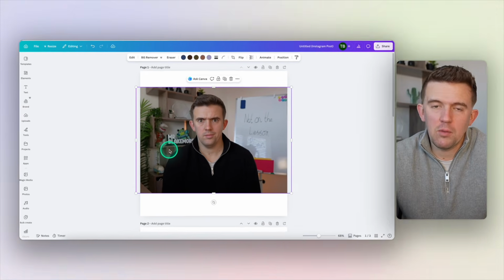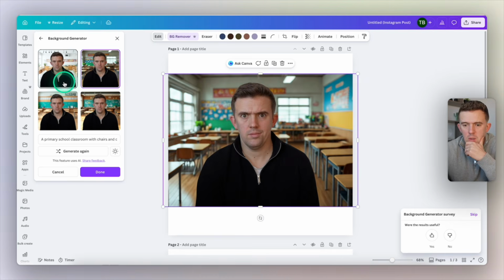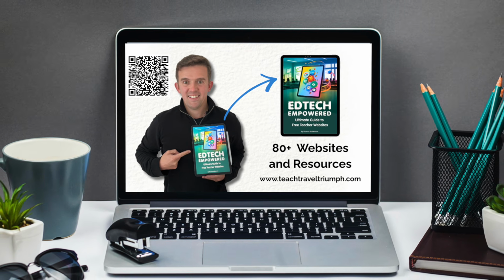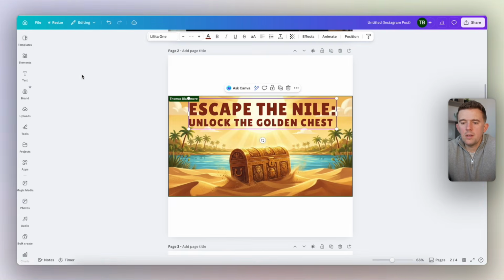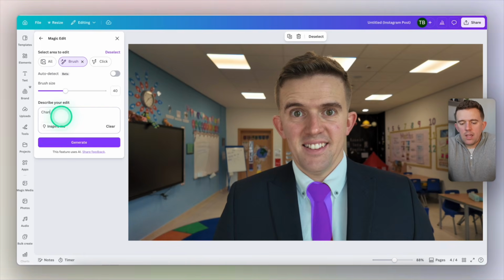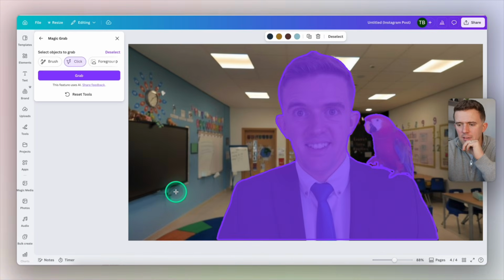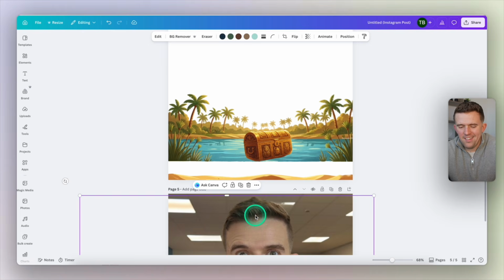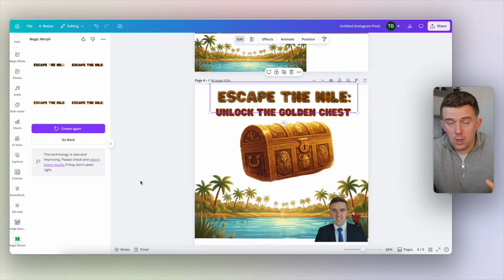NEW 2026 CANVA AI TOOLS (How To Use Magic Studio)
Canva's Magic Tools are powerful AI abilities that upgrade the simplest designs. This video goes over some of my favourites including some new ones.